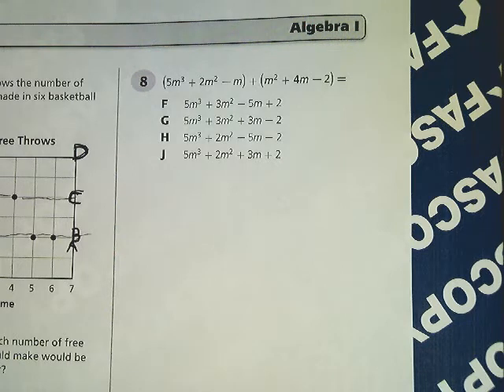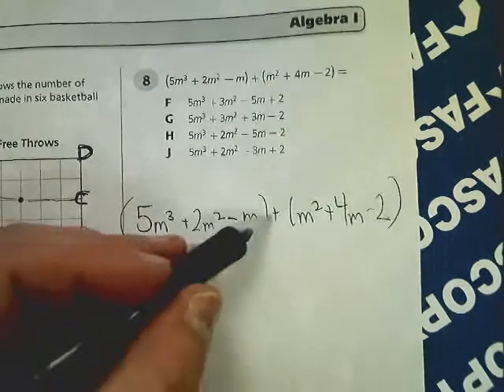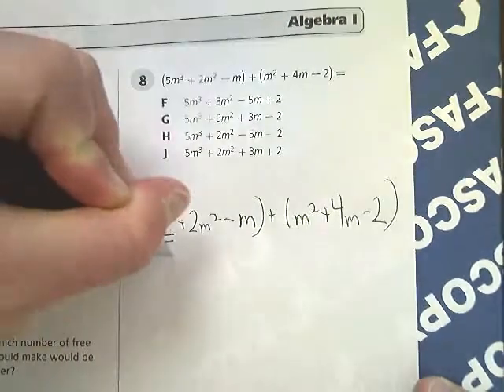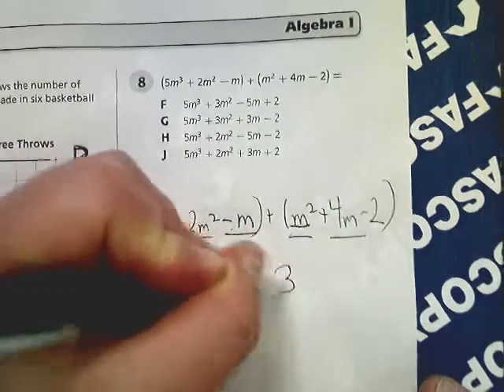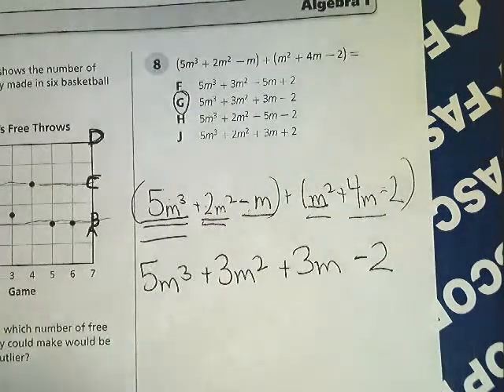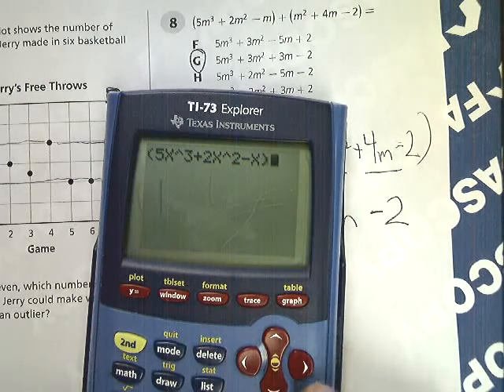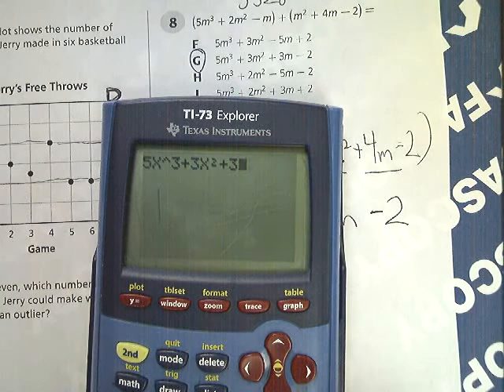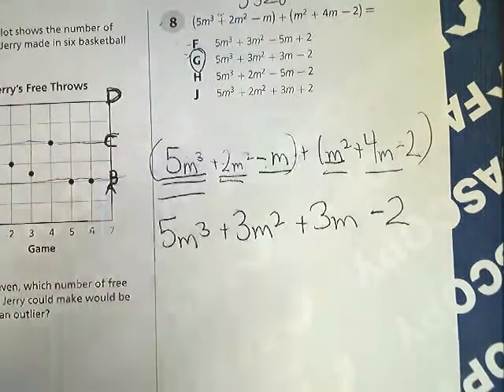Question 8 - Tennessee EOC Algebra 1 Practice Test